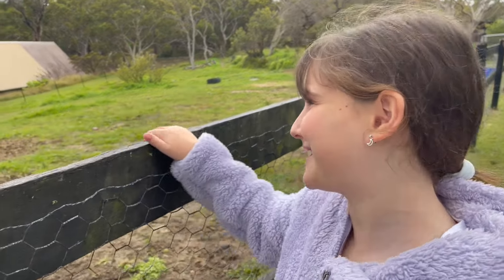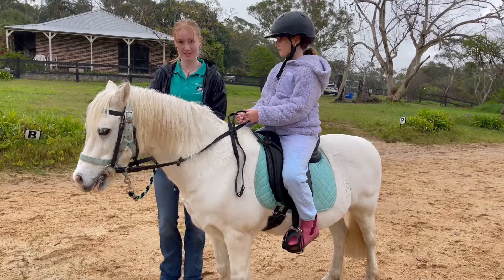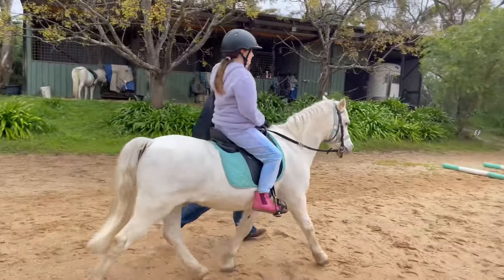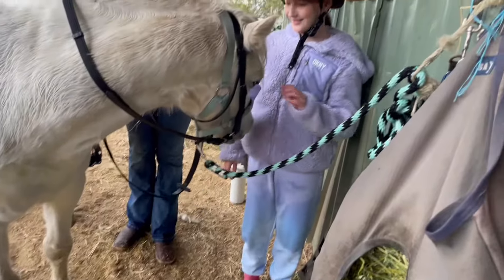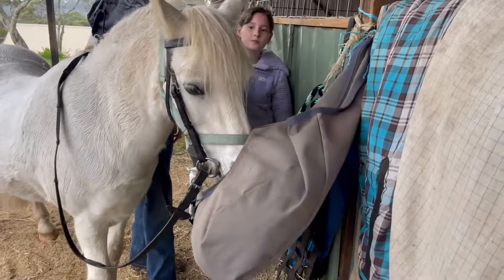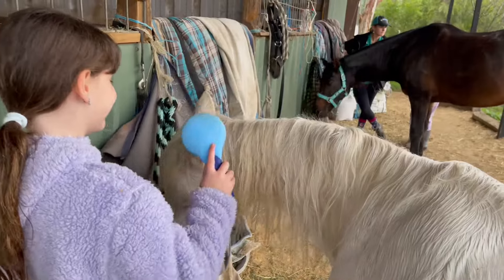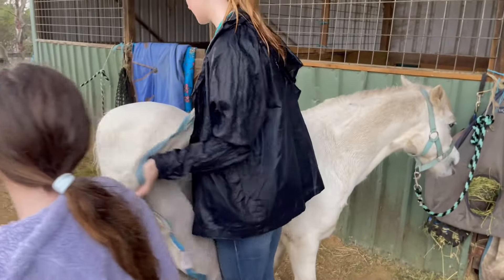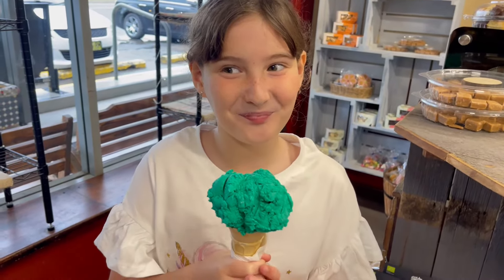*MY PONY ADVENTURE* BEST DAY EVER!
Hi guys, I had so much fun at Patchwork Ponies, I got to ride Roy!